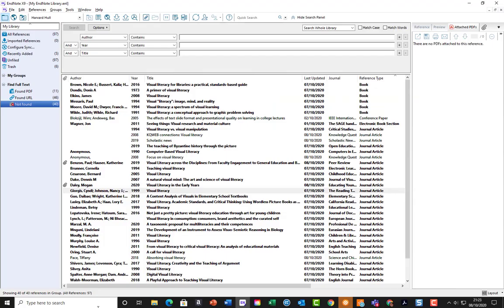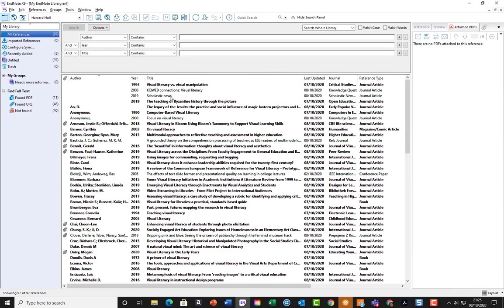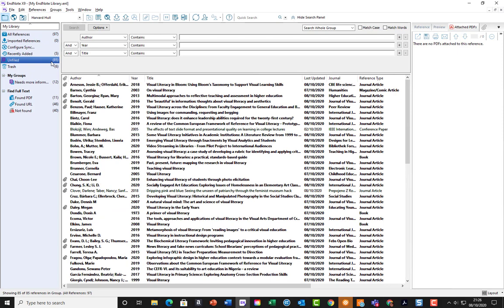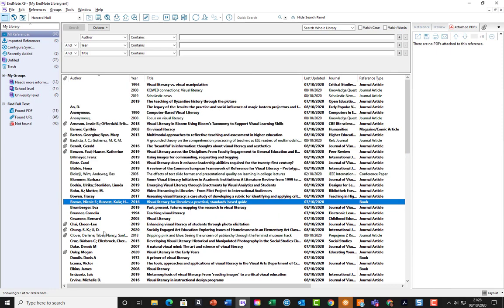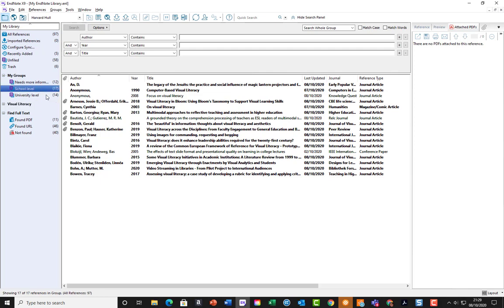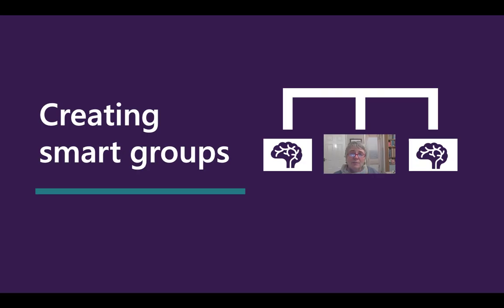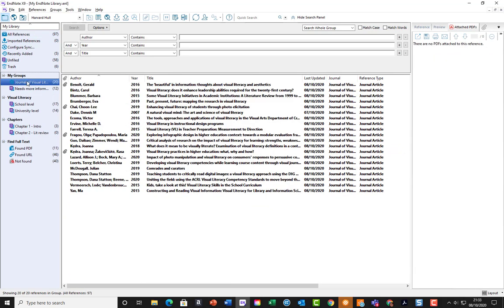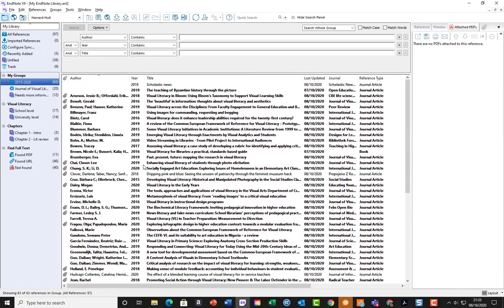EndNote X9: Organising with groups